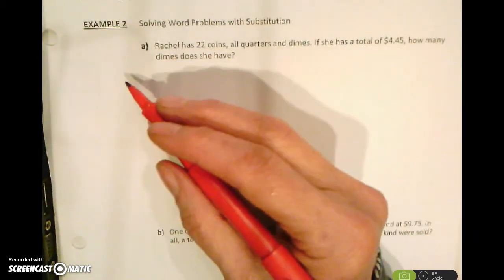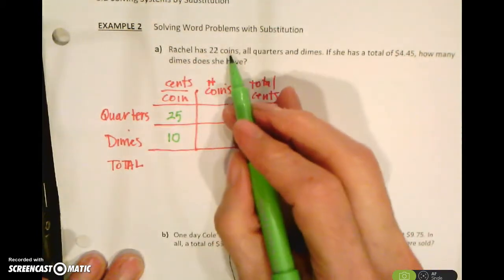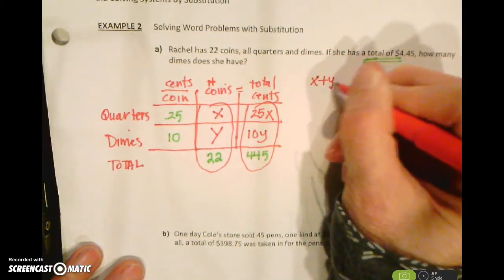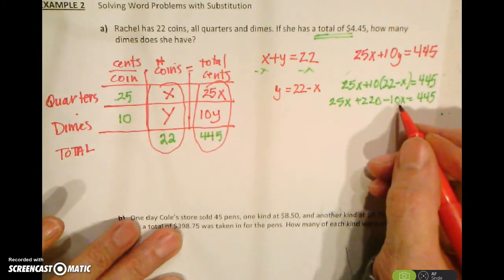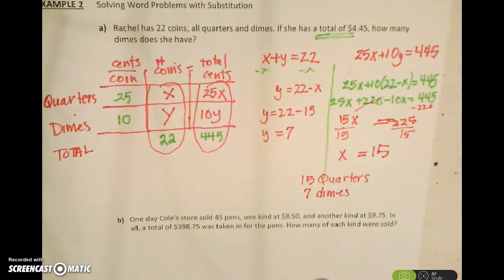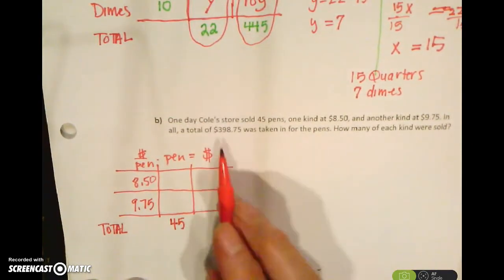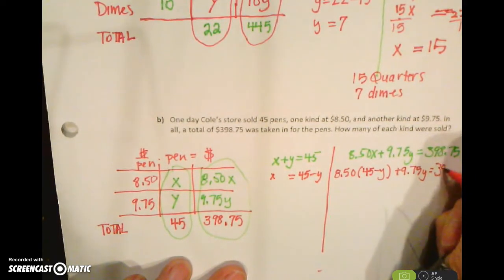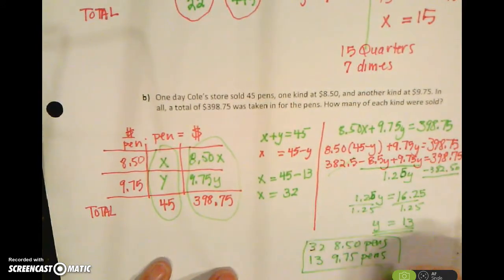6 B 3 Substitution